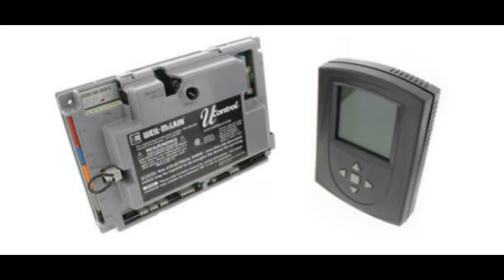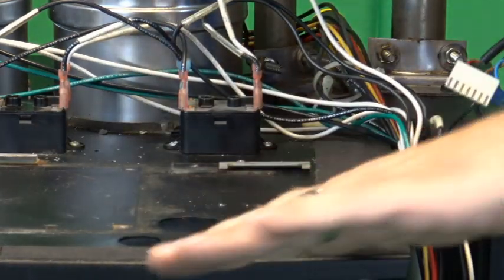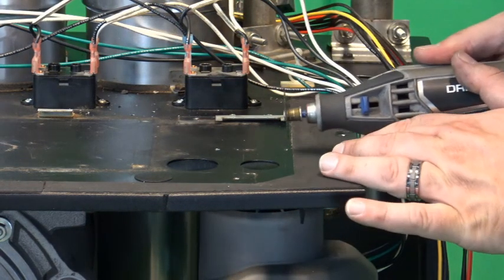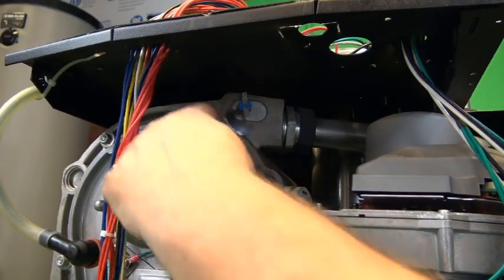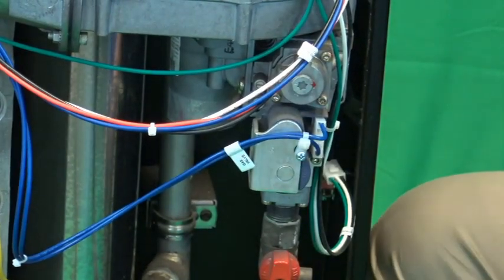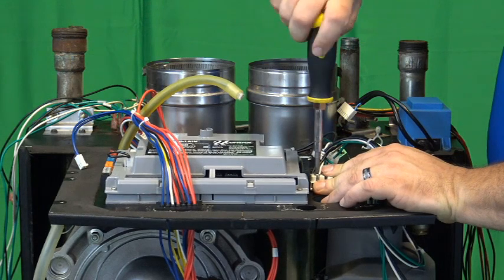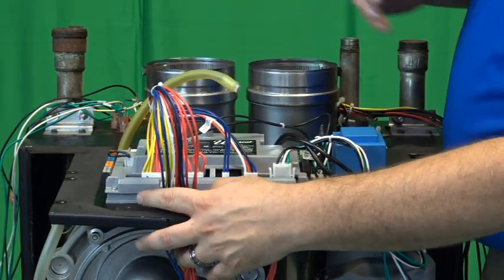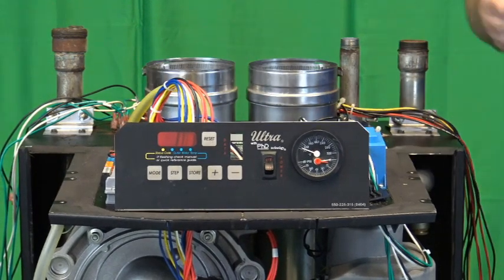Ultra Series 1 & 2 Control Upgrade Kit Procedure - Part 2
Discusses how to upgrade from an obsolete control module and display to our newest style control and display for Ultra boilers.